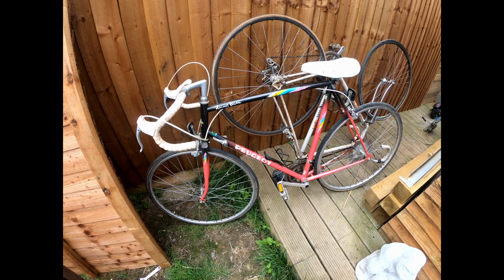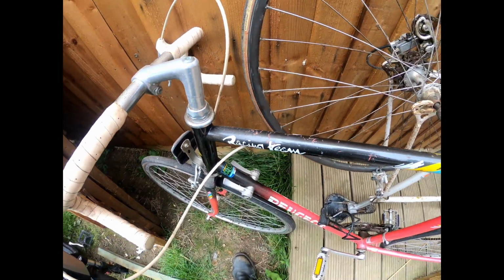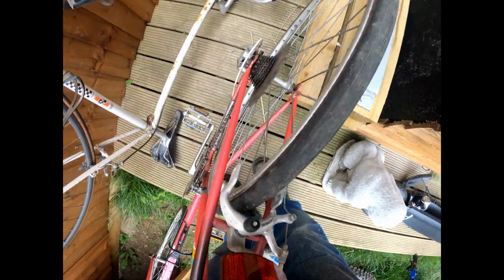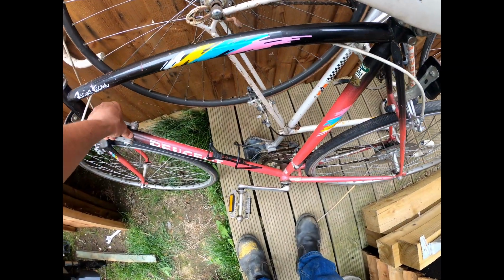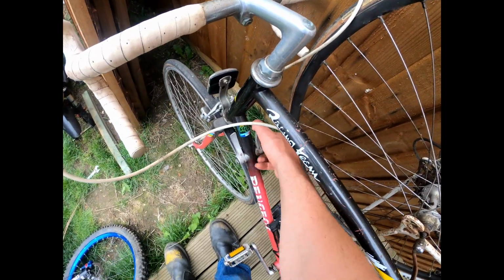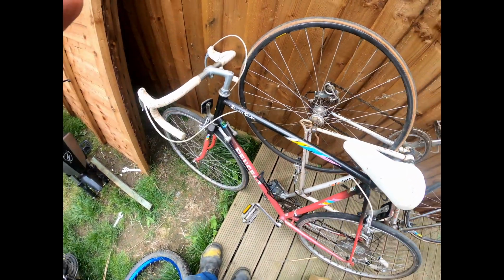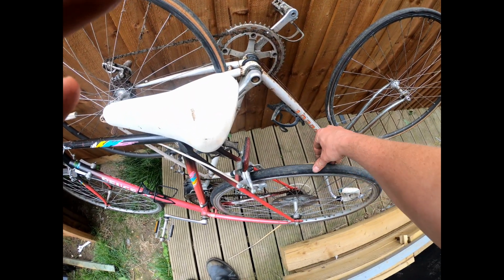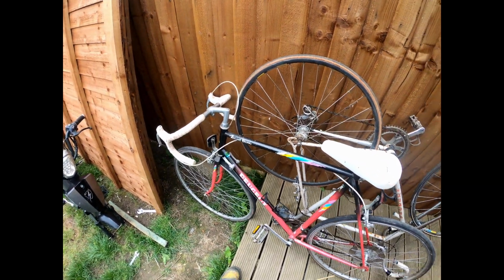vintage peugeot racing bike hle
vintage peugeot racing bike